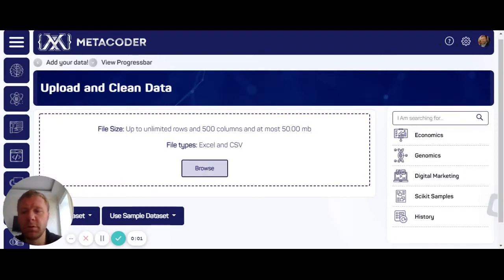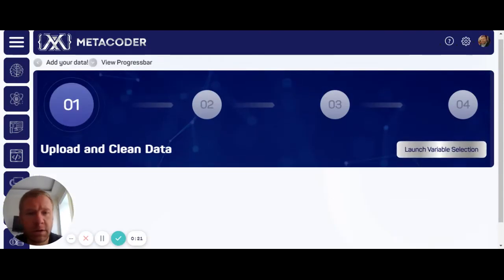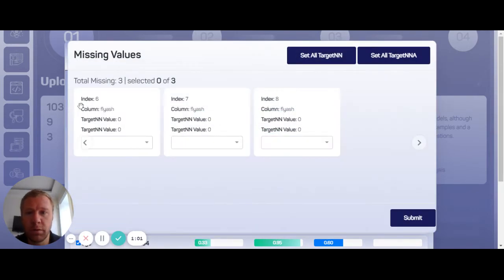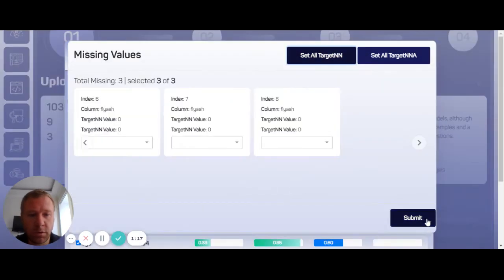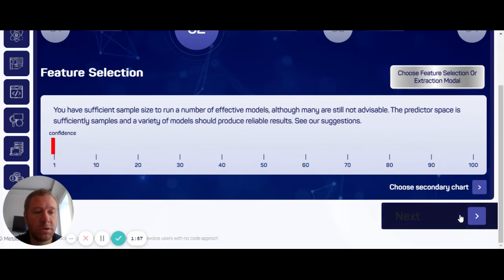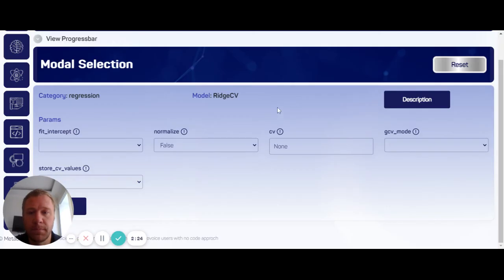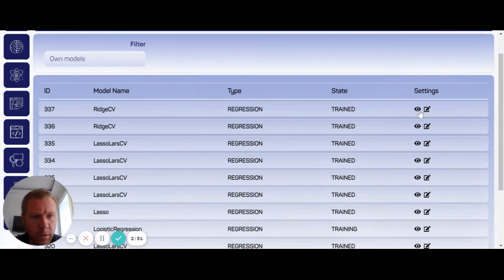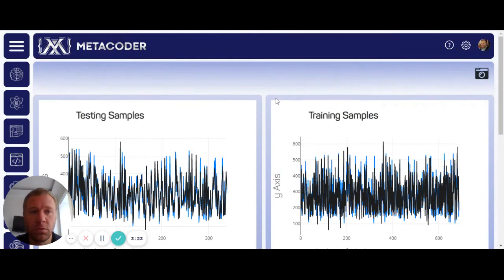Metacoder - Code Free Data Science Platform Demo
Here I demonstate using Metacoder's new 2.0 interface to build a model for the compressive strength of concrete.  You can see how quickly this runs and how easy the new UI is to use.